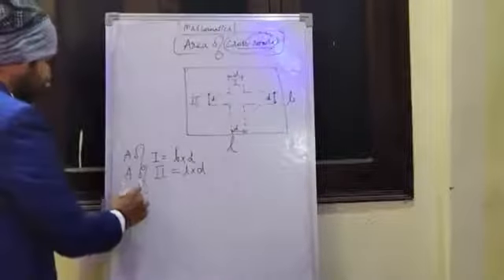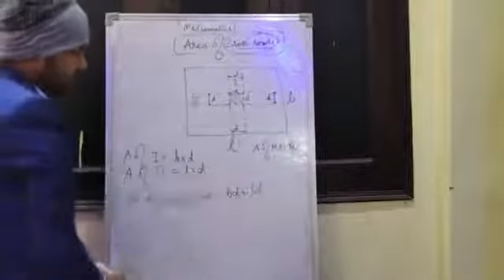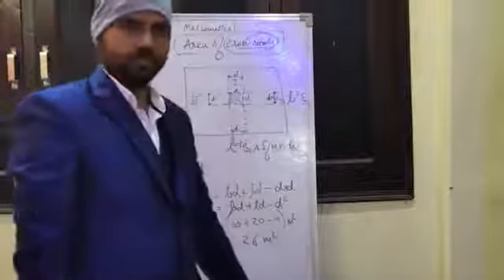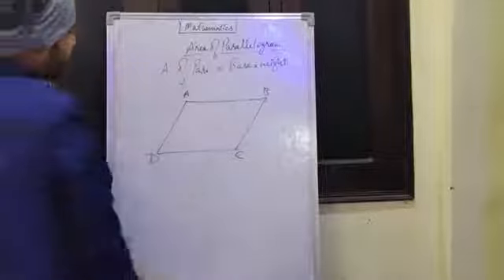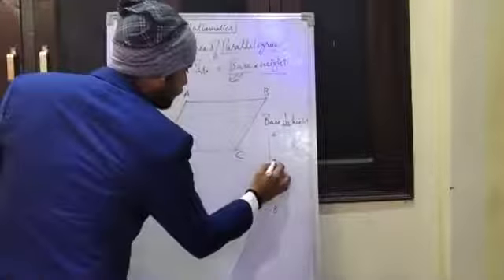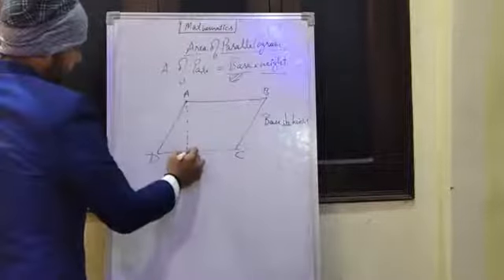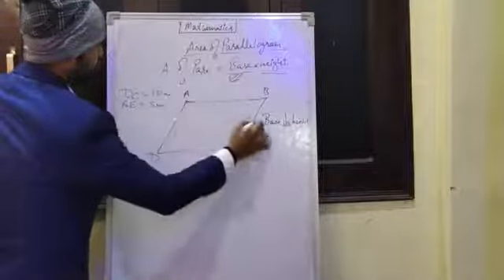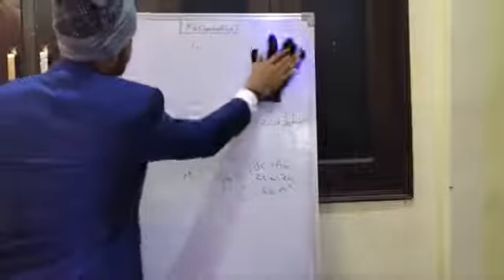mensuration part 1